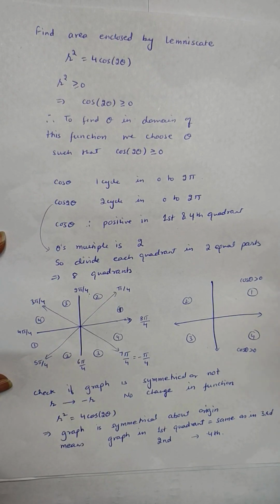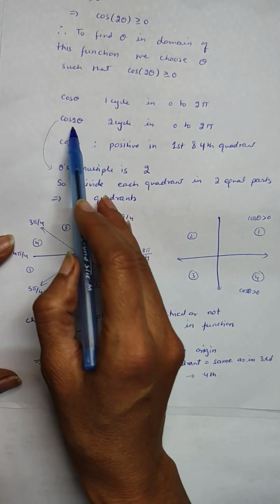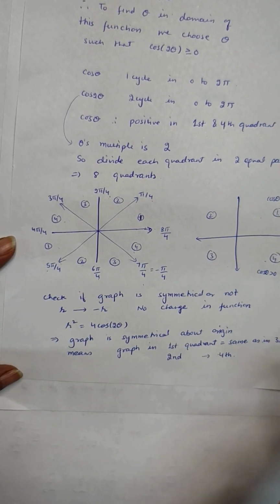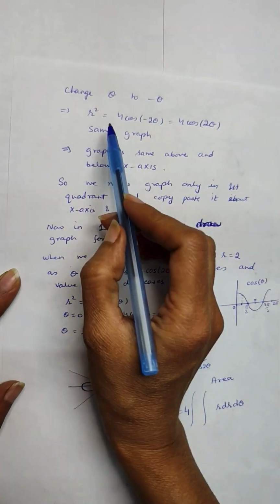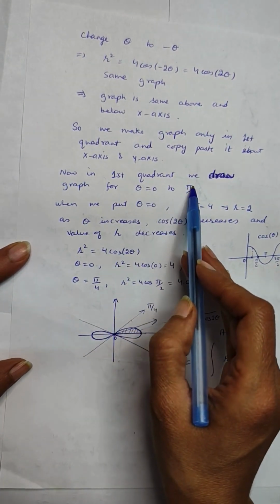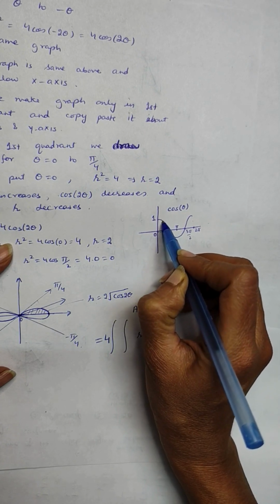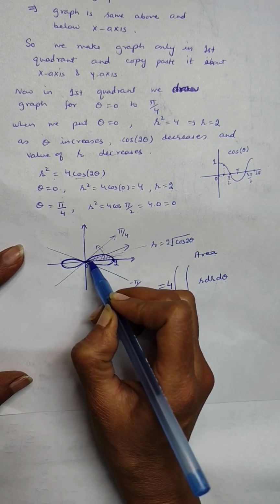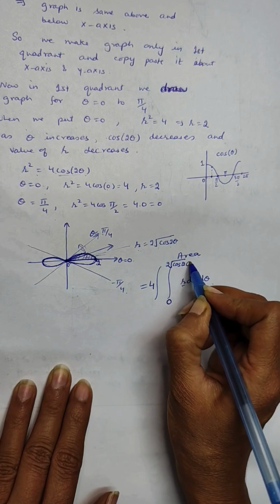Find area enclosed by lemniscate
We find the area enclosed by lemniscate ( polar coordinates)